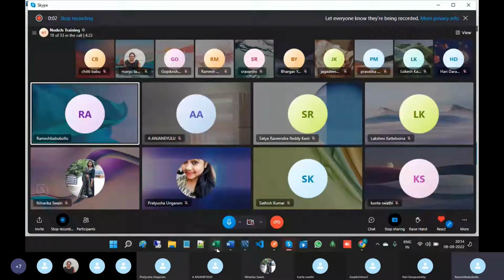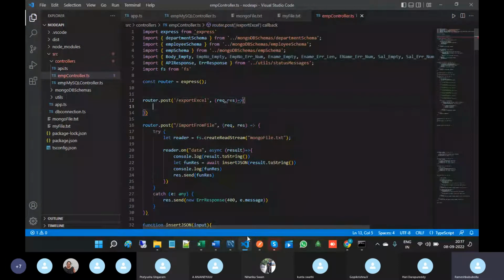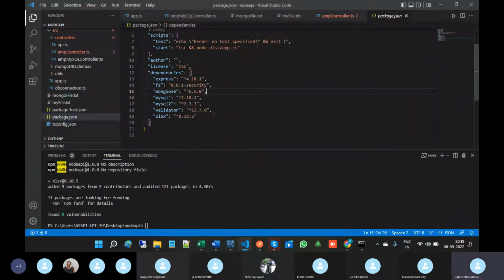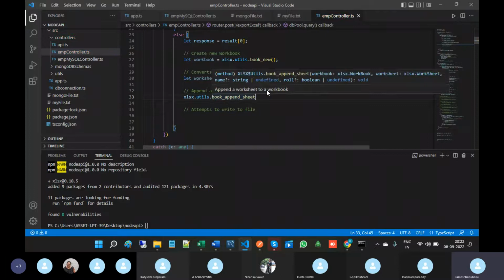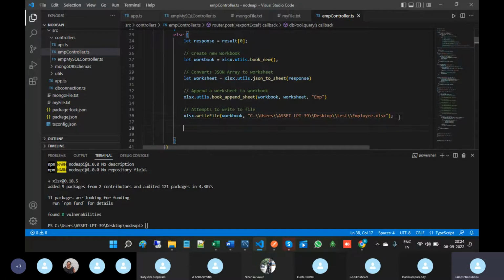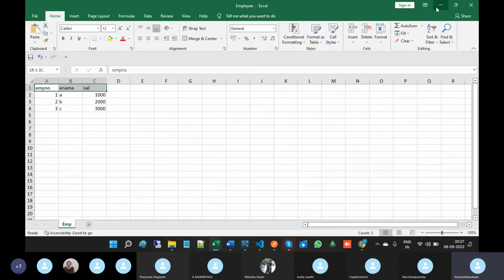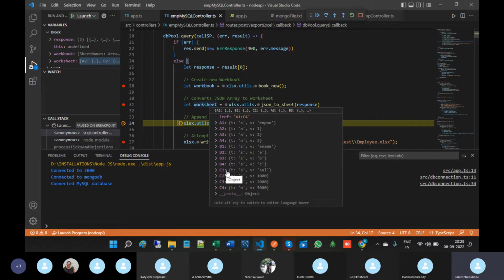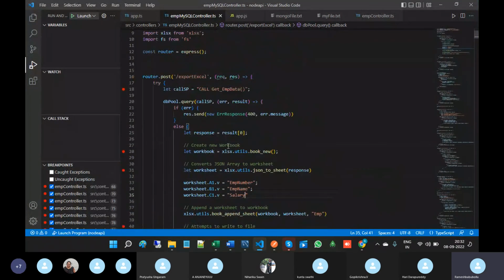Part 55 Export Data to Excel from MySQL in Node JS